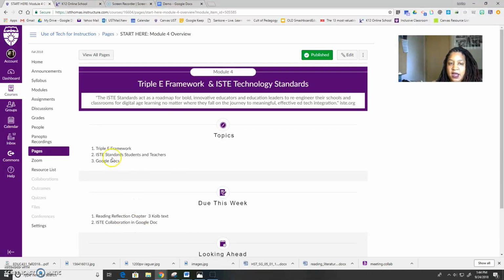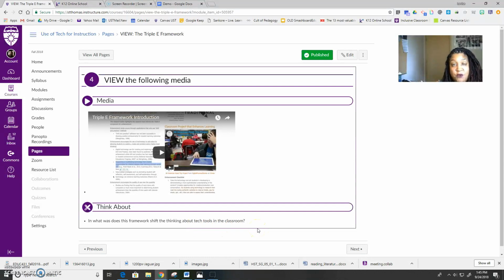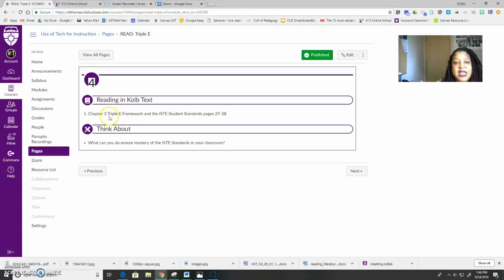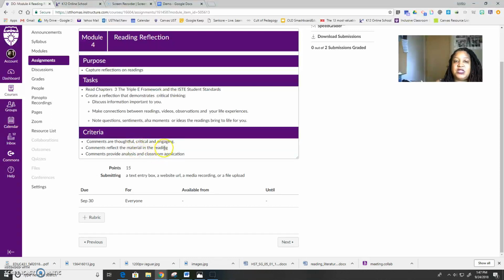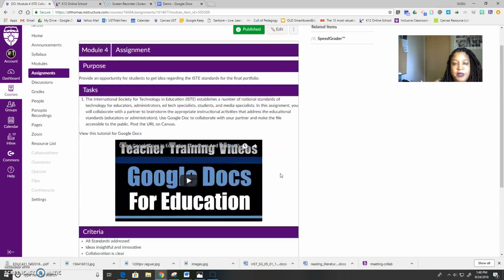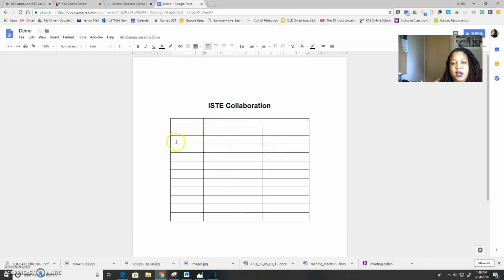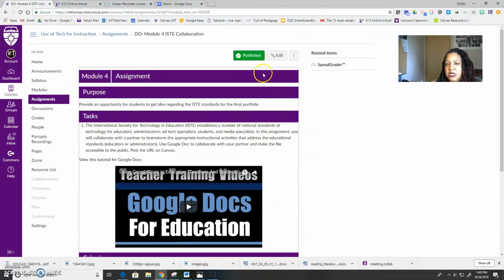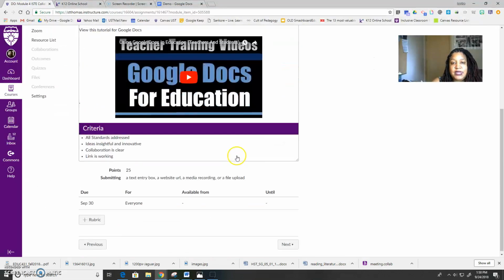Intro to Module 4